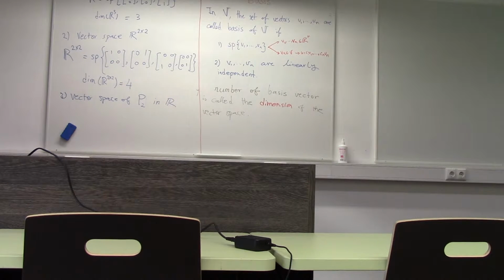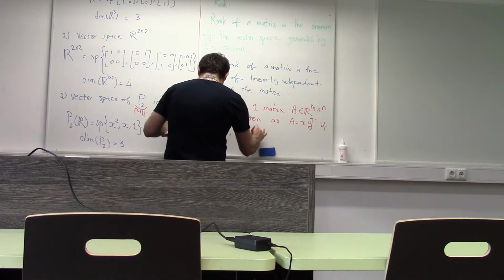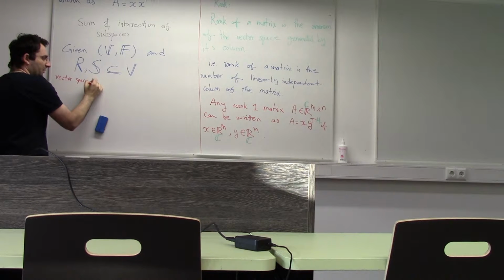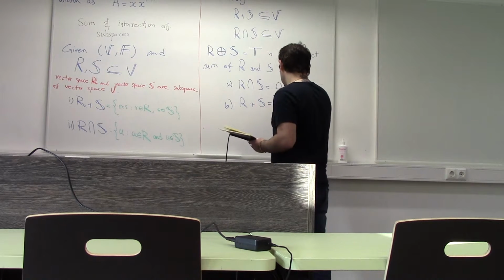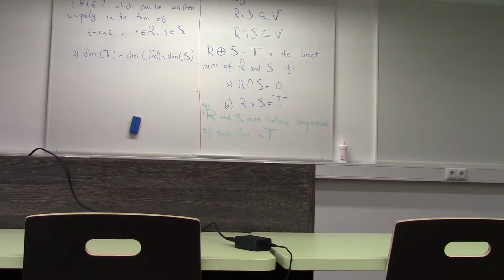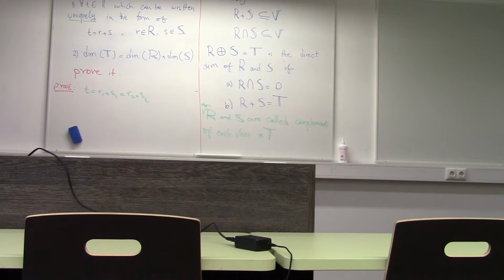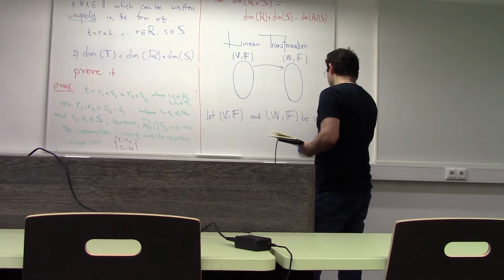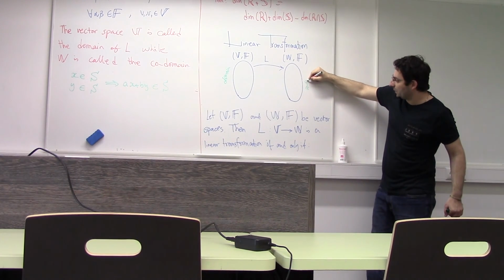LOTI.05.066 Lec5 P2